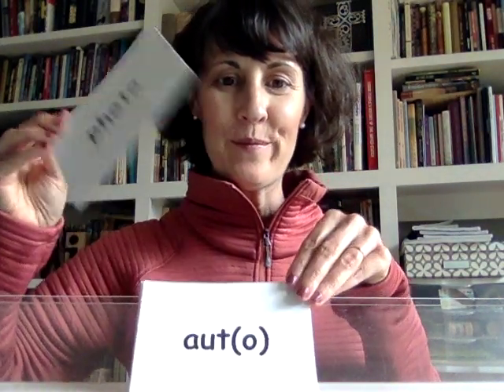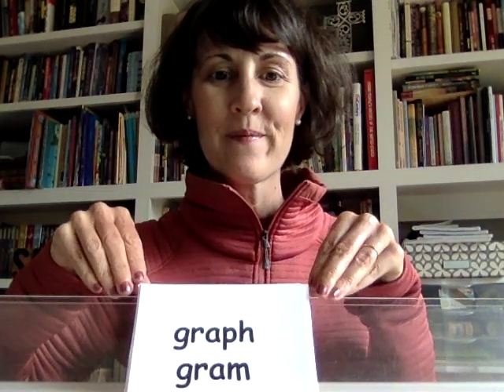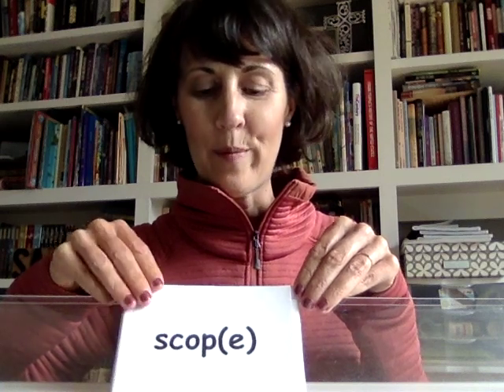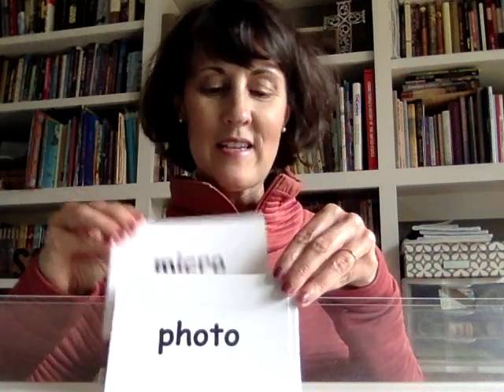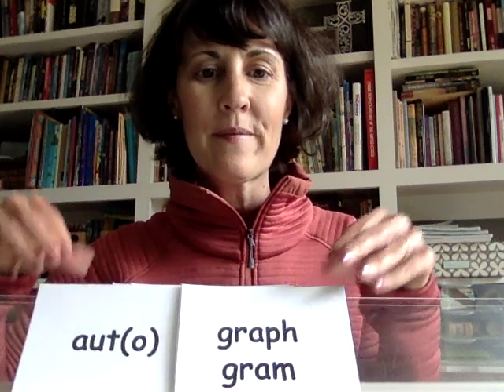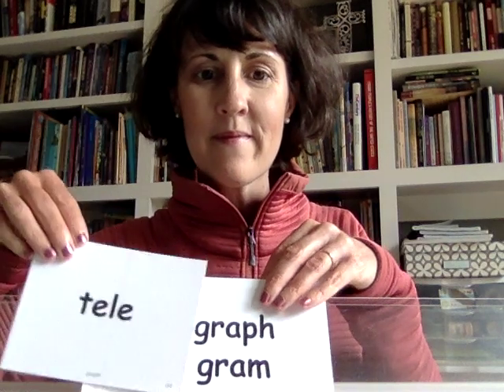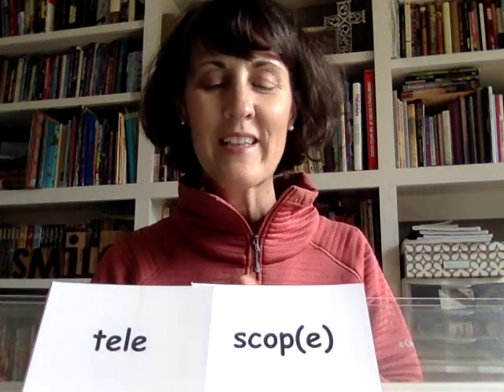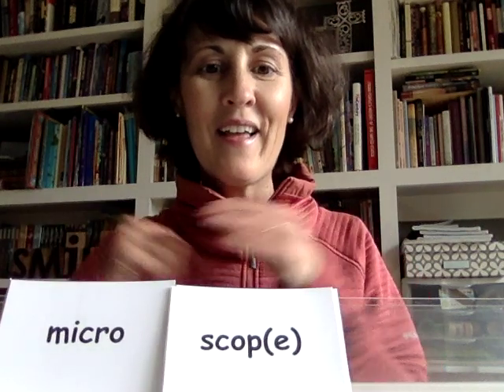Greek roots: graph, photo, auto